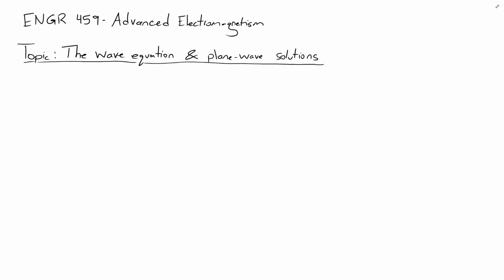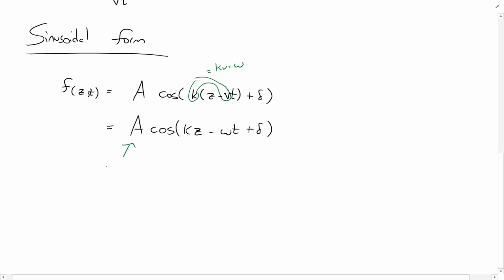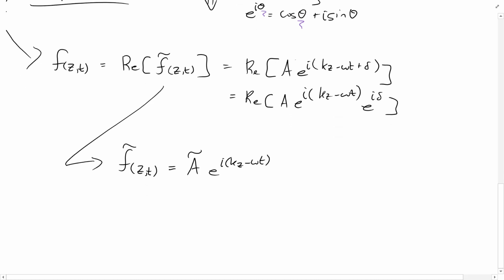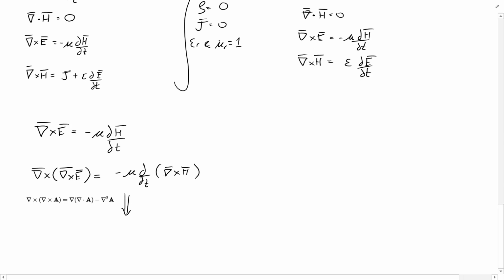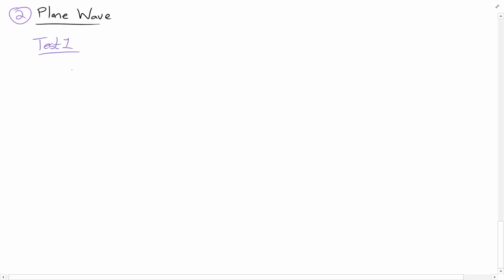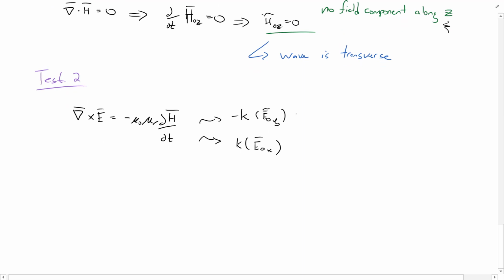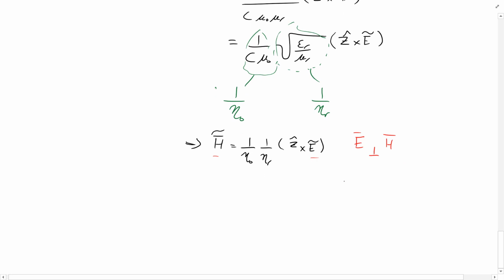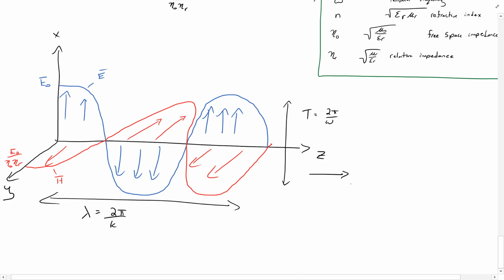ENGR 459 Wave Equation and Plane wave Solutions_AR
Video lesson for the wave equation and plan wave solutions by using Maxwell's equations.

Submitted by Aaron Reardon